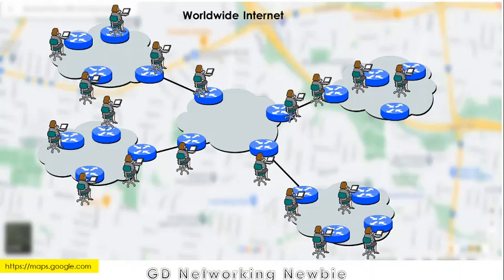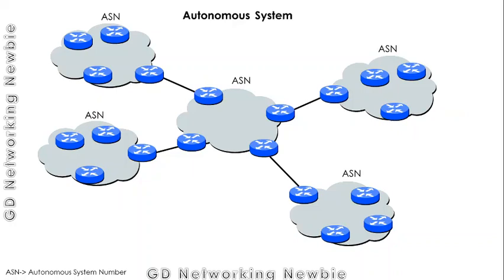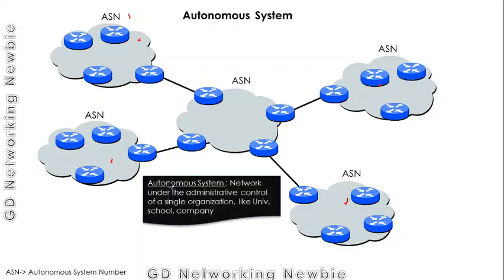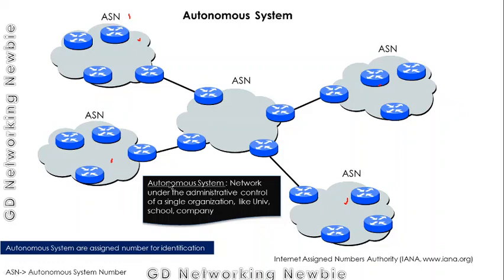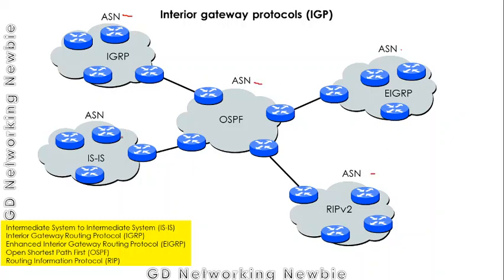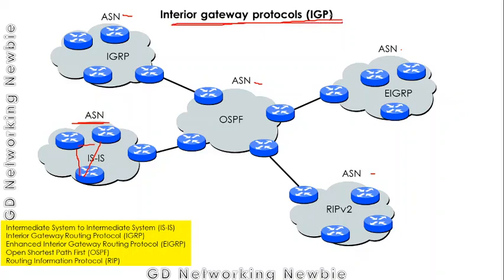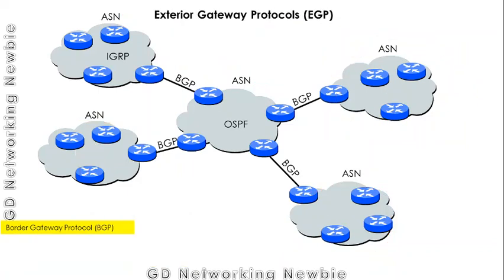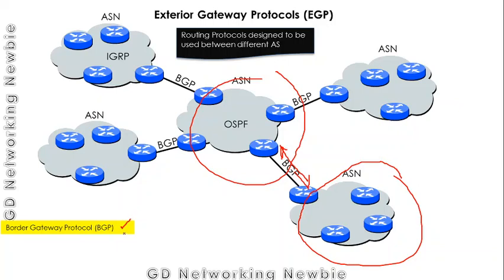IGP vs EGP | Interior Gateway Protocol vs Exterior Gateway Routing Protocol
Interior gateway protocols (IGP): Routing Protocols designed to be used within a single AS.
Example: Intermediate System to Intermediate System (IS-IS)
Interior Gateway Routing Protocol (IGRP)
Enhanced Interior Gateway Routing Protocol (EIGRP)
Open Shortest Path First (OSPF)
Routing Information Protocol (RIP)

 Exterior Gateway Protocols (EGP): Routing Protocols designed to be used between different AS
Example: Border Gateway Protocol (BGP)